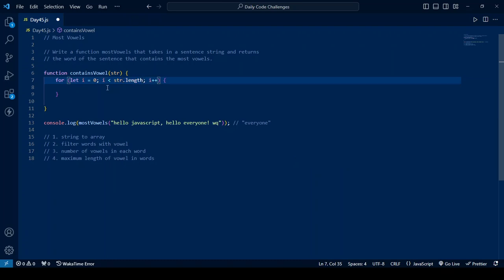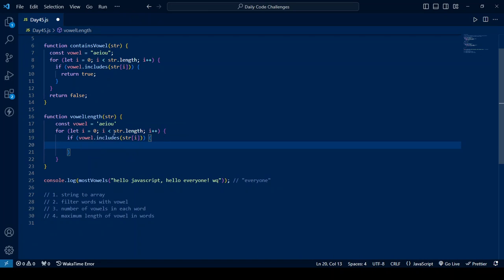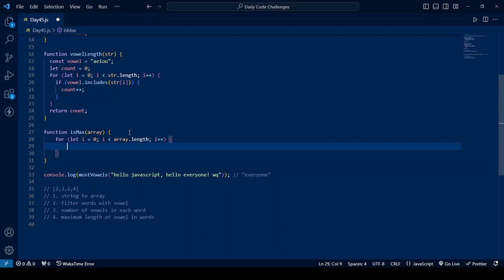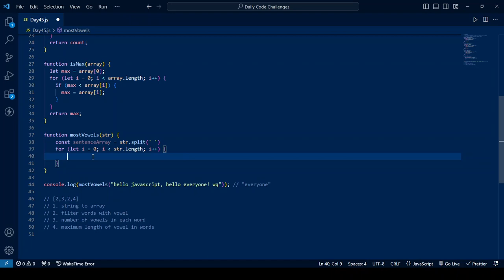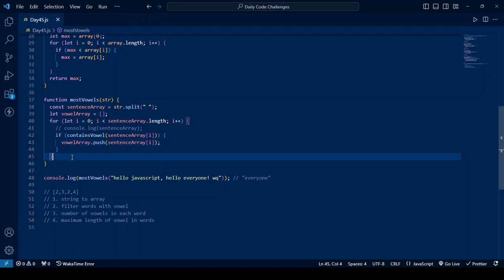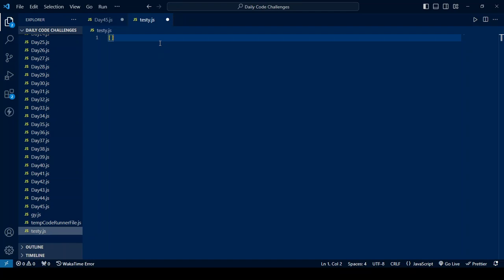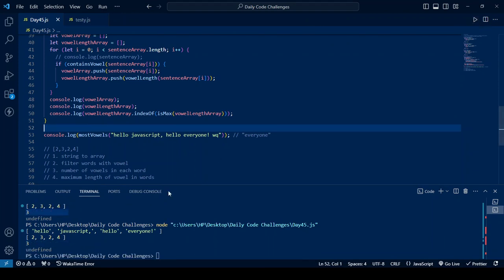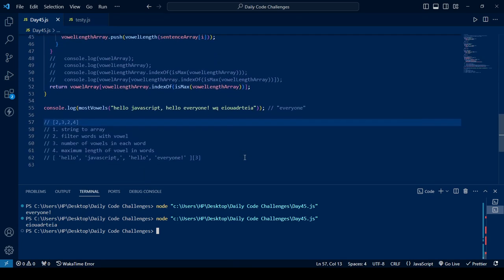Day45 - Most Vowels